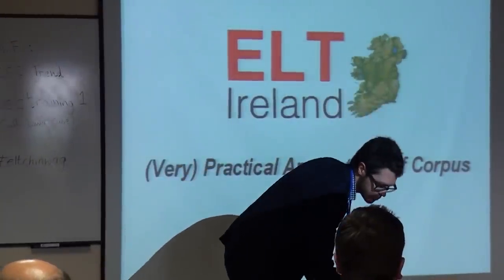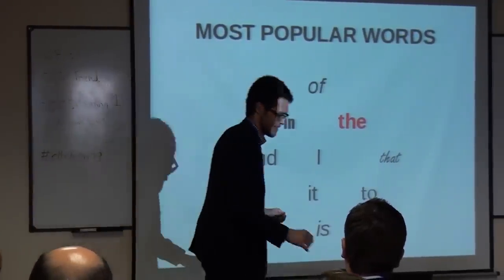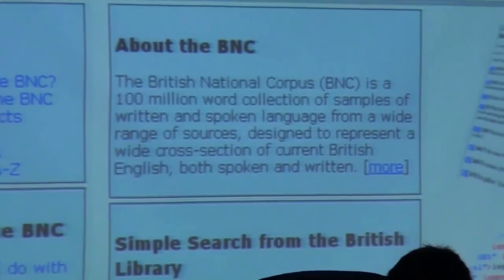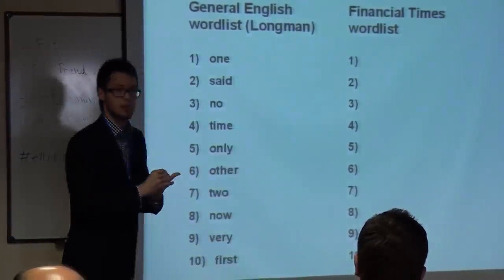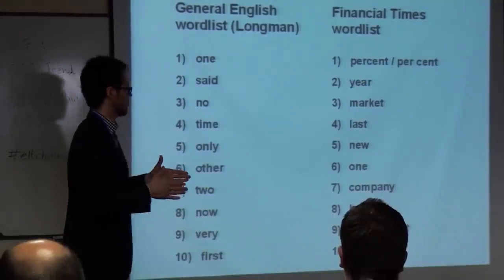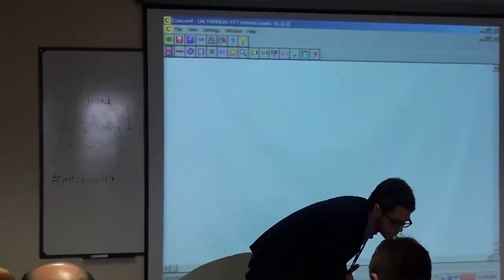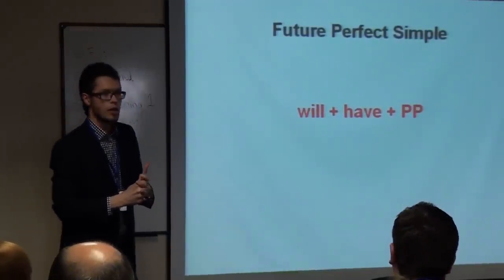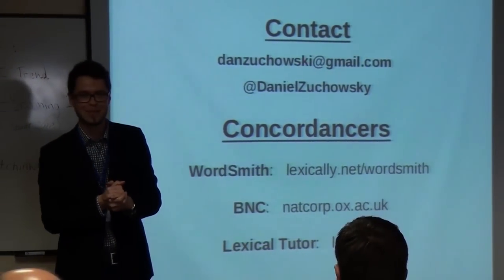(Very) Practical Applications of Corpus Linguistics by Daniel Zuchowski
Daniel talked about the use of corpora in language teaching and showed that language databases such as the British National Corpus let us discover not only the most popular words in English, but also "hidden" meanings or functions of many other words. He also showed that wordlists often reveal cultural and social patterns, and that the grammar explained in grammar books does not always reflect the real-life use of the language.
  Daniel is a linguist, ELT educator, trainer, course designer, and materials writer.